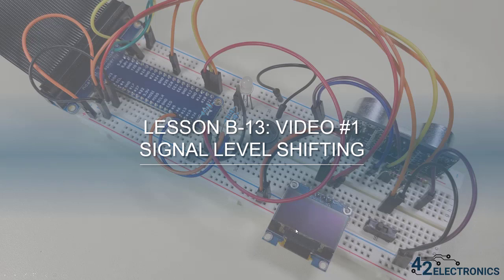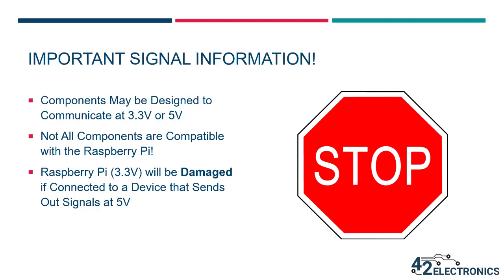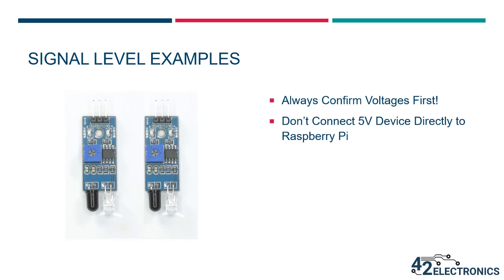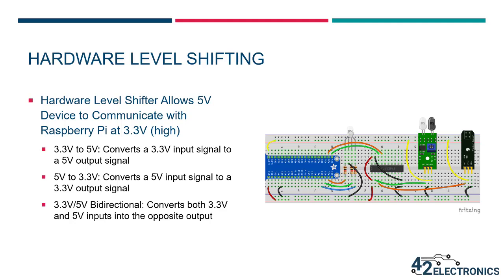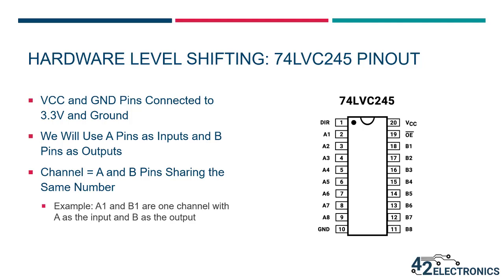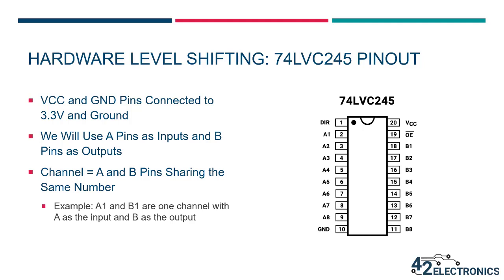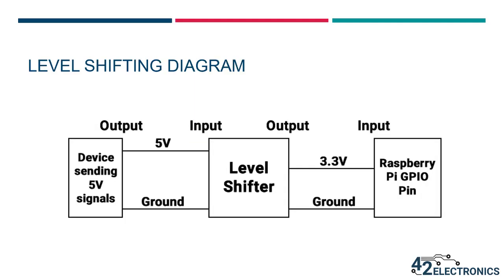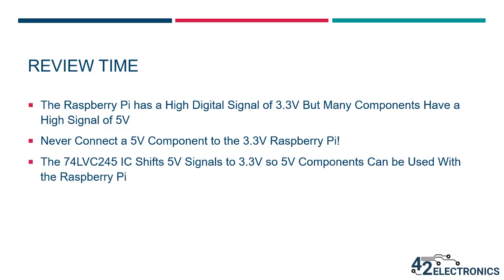Lesson B-13 Video #1: Signal Level Shifting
This video is a sample from our online courses available

In this video you’ll learn how to shift the signal level so your Raspberry Pi can work alongside devices that have a different preferred voltage level. In previous lessons, we've taught you to make a voltage divider from resistors to level shift signals. While that works well when a single component must be level shifted, once you are working with multiple 5V components, such as the sensors on the robot you'll build in Level D, a level shifting integrated circuit is a better option. So we will talk through the specifics of how this is done using hardware (IC) as well as look at the specific details of the 74LVC245 Level Shifting Integrated Circuit included in your Level B equipment kit.